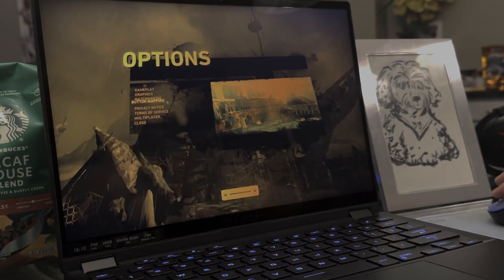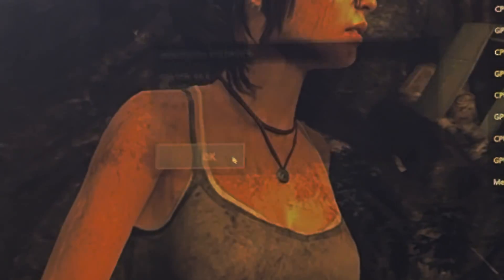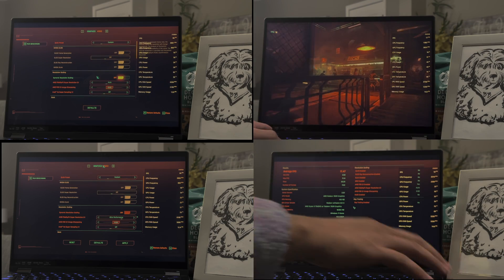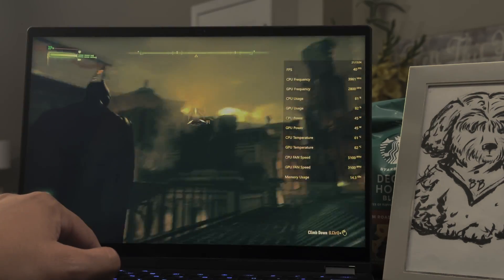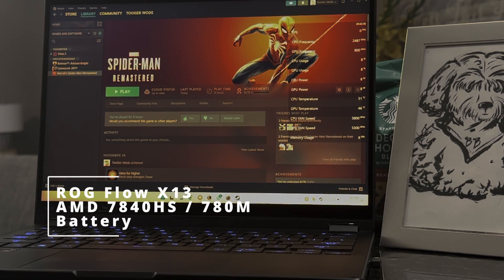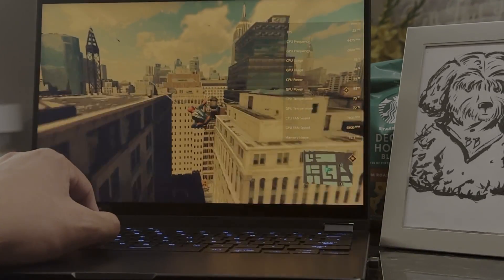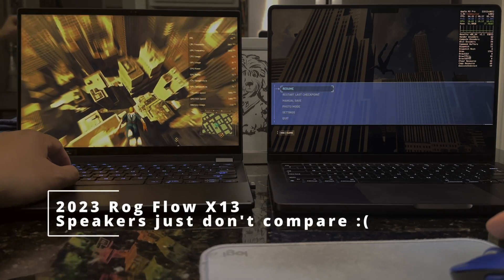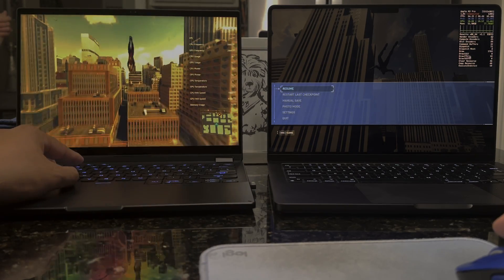Best Integrated Graphics Card - AMD 780M Gaming Tests AMD vs M3 Ultimate Lightweight Laptop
Continue testing out the $899 Asus ROG Flow X13 with AMD 780M version. Only 512GB SSD - Non Upgradeable RAM (16GB RAM) and no dGPU (No RTX)

More gaming benchmarks - Cyberpunk 2077 AMD 780m - Spider-Man Remastered 780M

Help me out? If you need a VPN - try NORDVPN with my link! I get like... $2 dollars or something lol

Featured in this video:
ROG Flow X13 2023 NO DGPU

Legion 7i 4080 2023 (Main Gaming Laptop)

Video Chapters
00:00 Intro
00:11 Methodology
00:37 Tomb Raider
02:06 Cyberpunk 2077
03:31 M3 Pro Compare
04:01 Batman Arkham Knight
05:37 Spiderman Remastered
07:25 AMD 780m vs M3 Pro